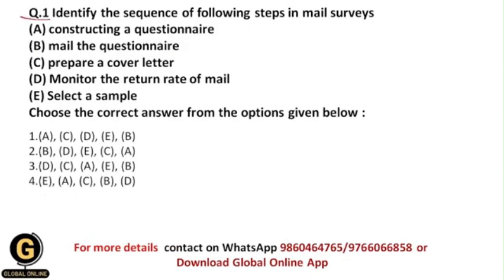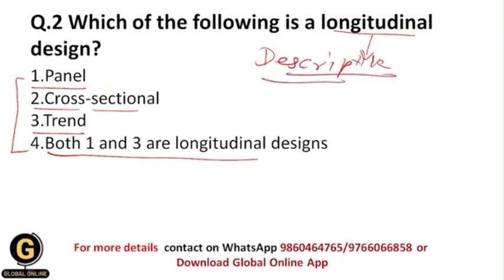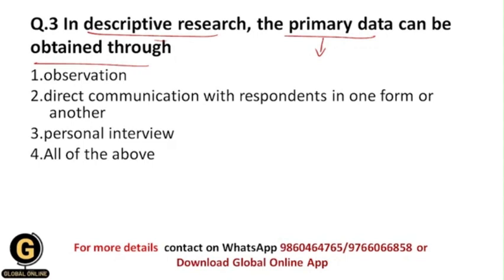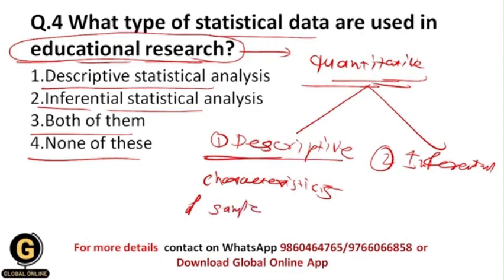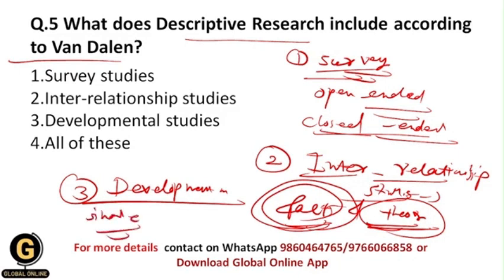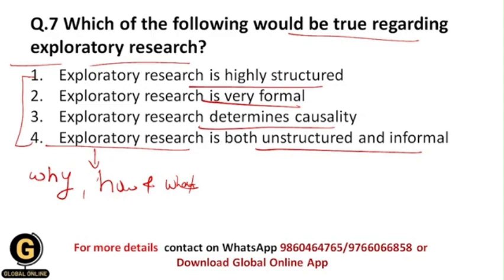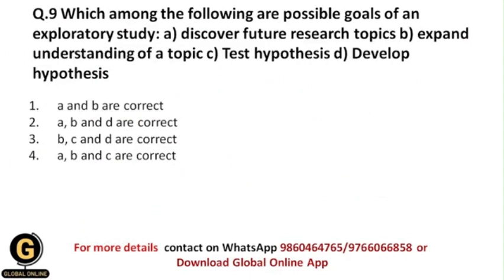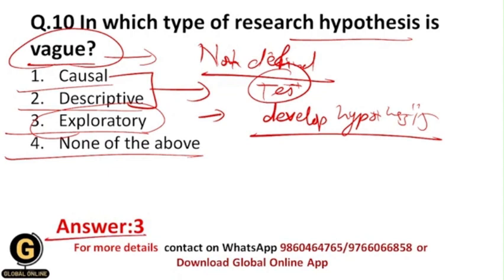Pondicherry University PhD Entrance Test 2023 MCQs|Descriptive and Exploratory Research MCQs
I have discussed descriptive and exploratory research by using MCQs in this session.
Hello Aspirants,
Pondicherry University PhD Notification 2023 is out. Last date of online application was 29th June 2023. Now, it is extended to 10th July 2023. Pondicherry University will have PhD Entrance Exam and exam date is not notified.
1. Full Syllabus Notes,
2. Full syllabus Test Series
3. 1500+ MCQ Set with answers
4. Full Syllabus Video Lectures
1. Full syllabus notes
2. Most expected MCQs
3. PYQs
To avail the study material contact 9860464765/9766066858(WhatsApp only)

           1.UGC NET ECONOMICS
           2.UGC NET COMMERCE
⏩ KSET
⏩ APSET
⏩ MHSET Chemistry
⏩ MHSET Economics
⏩ MHSET Commerce
⏩ MHSET Management
⏩ TNSET Paper 1
⏩ TNSET Chemistry
⏩ TNSET Economics
⏩ TNSET Commerce
⏩ TNSET Management